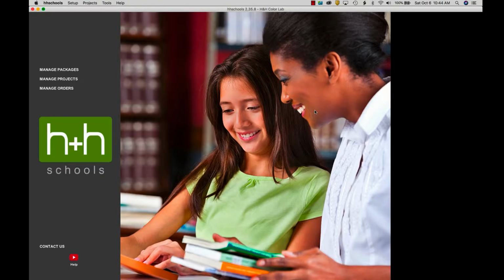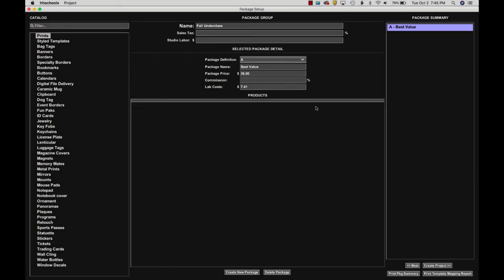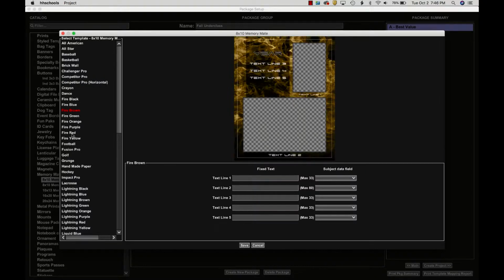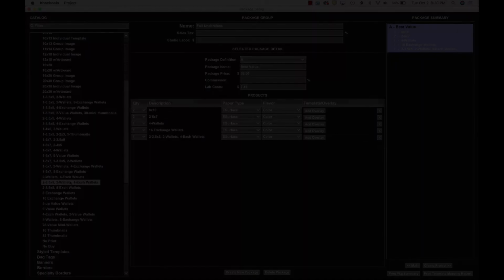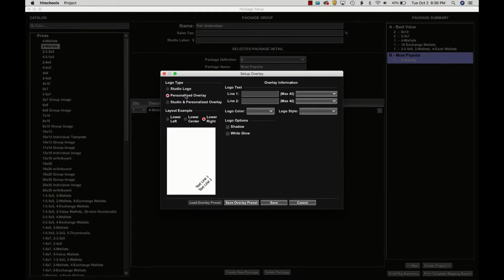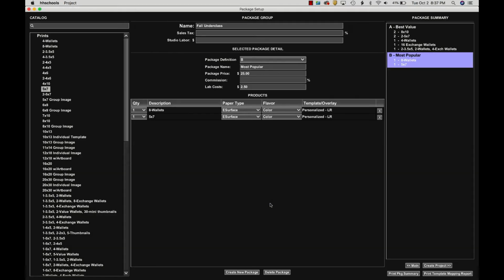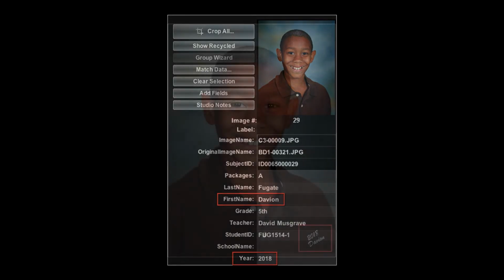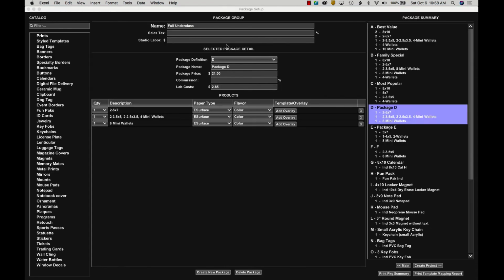How to create Packages in hhschools